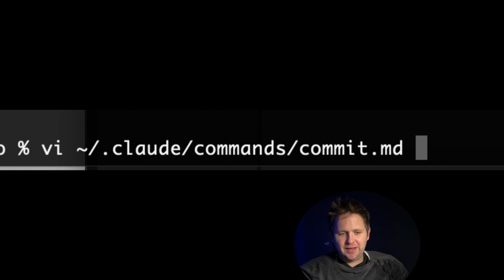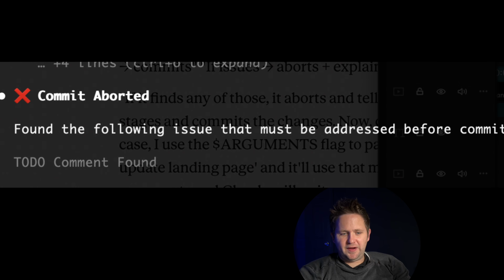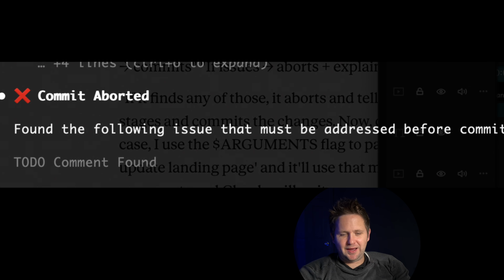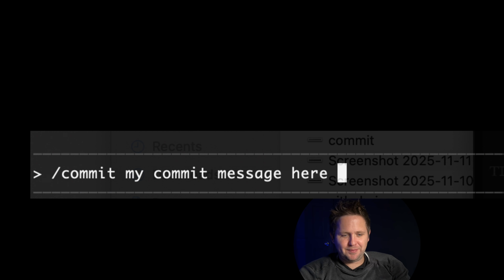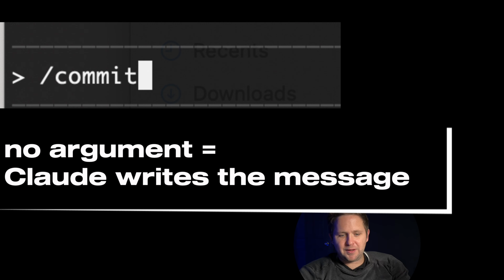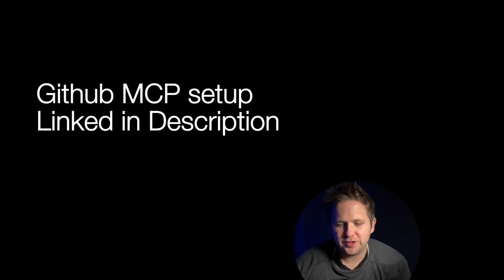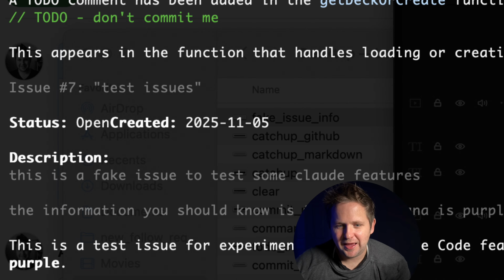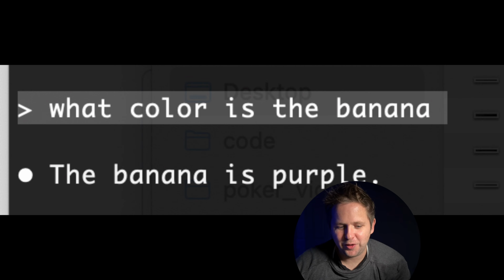Claude Code Custom Commands: 3 Practical Examples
3 examples of using Claude Code Custom Commands to do practical things

0:00 Intro
1:00 Example 1 - git commit with sanity check
2:04 Example 2 - catchup after context /clear
2:33 Example 3 - extend catchup with GitHub MCP
3:45 Guidelines on when to use custom commands